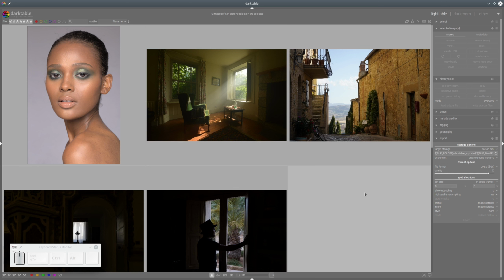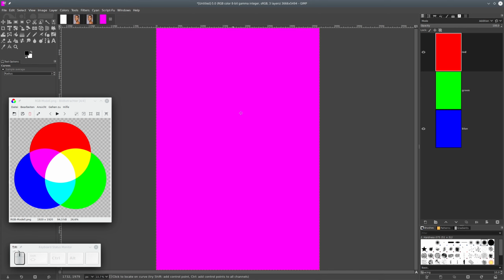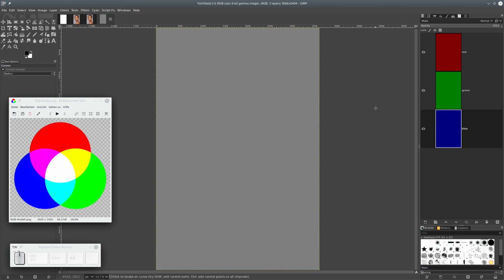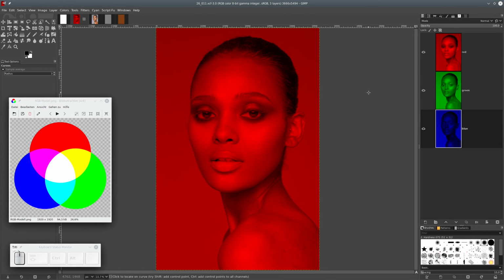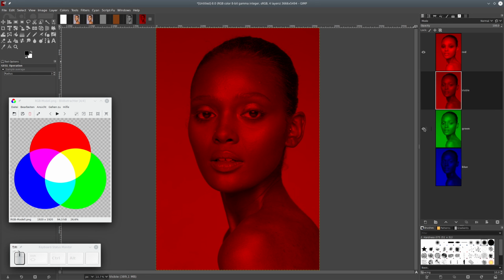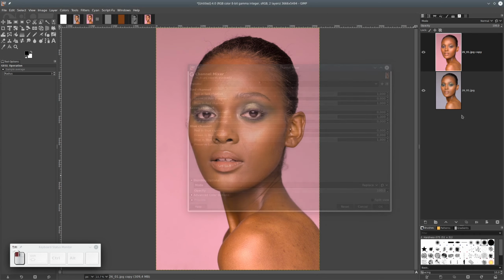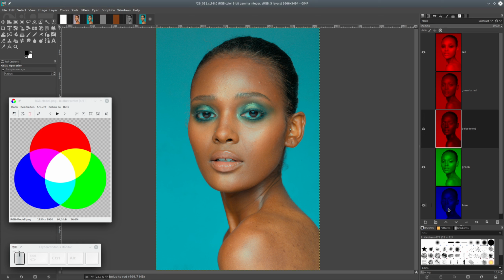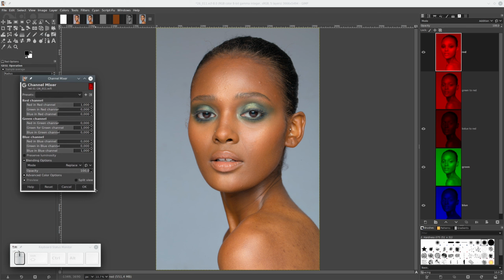Darktable Episode 56: Explanation of the channel mixer (demo with GIMP)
0:00 Intro
1:50  basics about RGB channels
10:14 How to get the other colors by combining color channels.
13:07 Analysis of the three color channels of the portrait
18:41 creating sub-channels of red channel (mimicking red part of channel mixer) and demonstration of functionality
26:25 analysis of the results and comparison to channel mixer itself